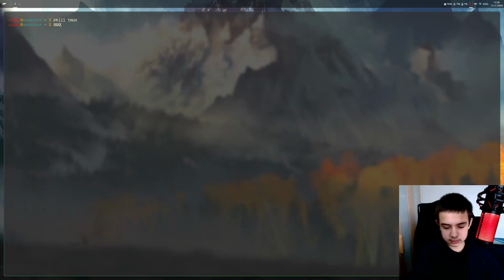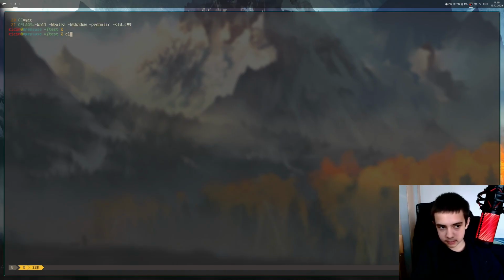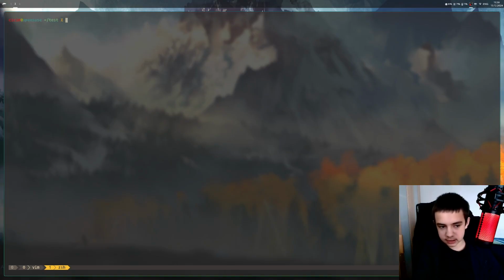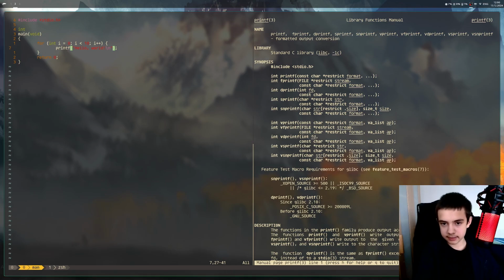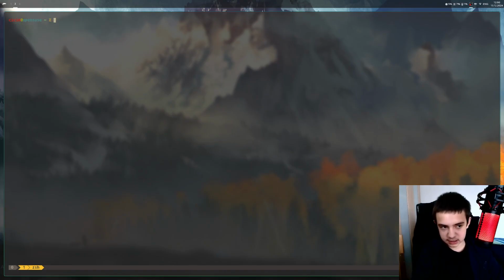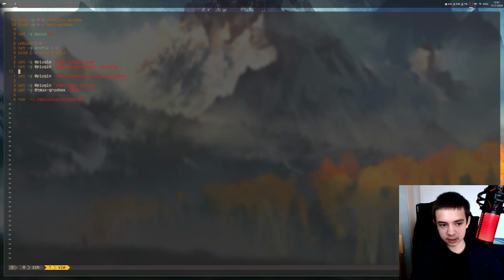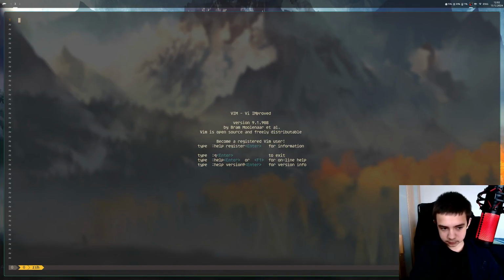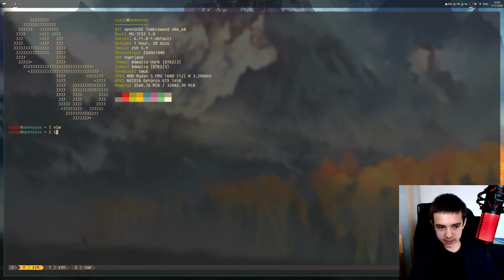This program saves me a lot of time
timestamps
nah I'm too lazy for that